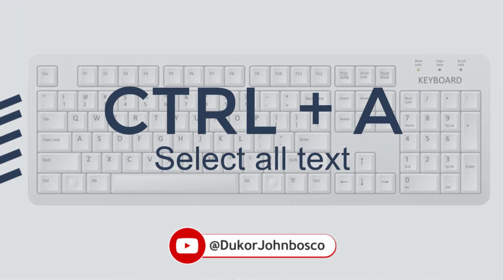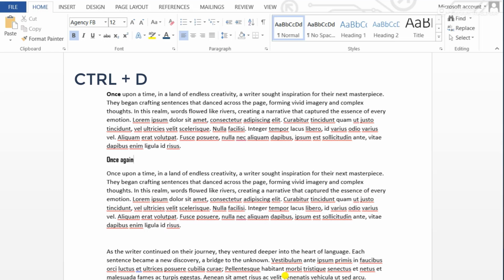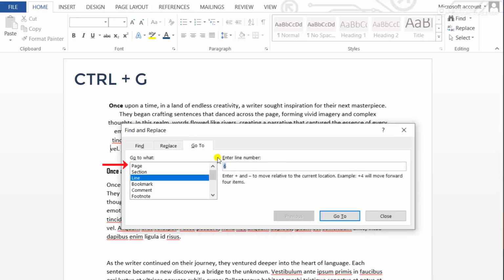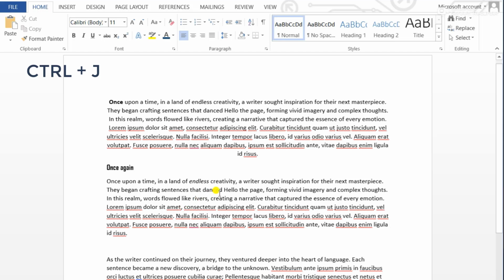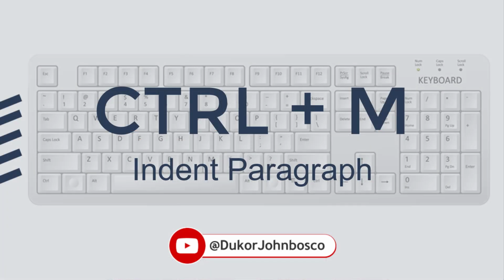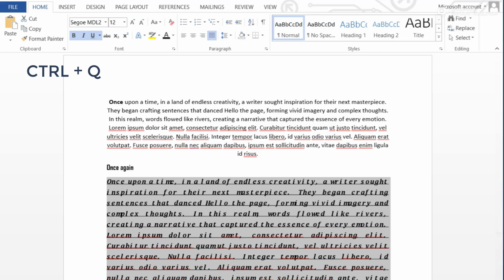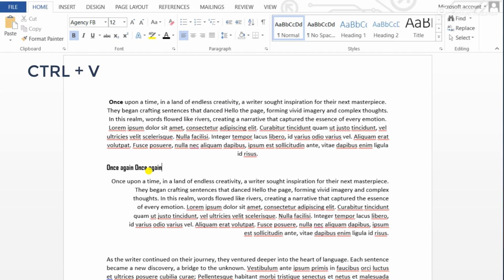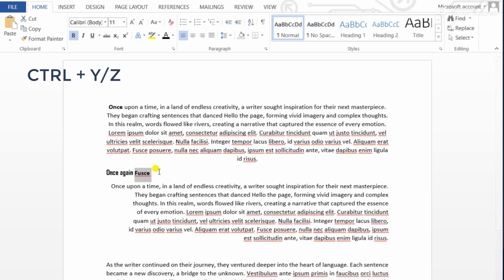ABC of MS Word Basic Control Keys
In this video, you'll learn the ABC of MS Word Basic Control Keys! Master essential keyboard shortcuts from Ctrl + A to Ctrl + Z to boost your productivity and streamline your document editing process. Perfect for beginners looking to improve their efficiency in Microsoft Word!